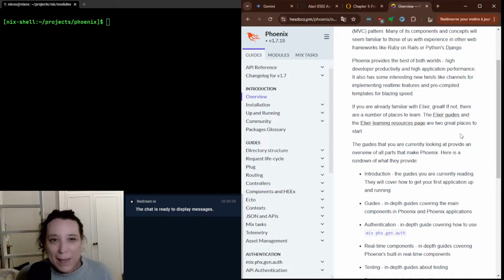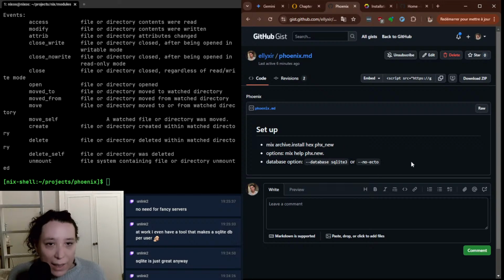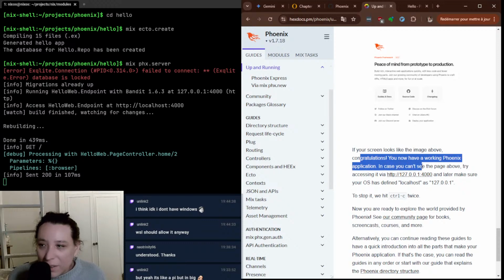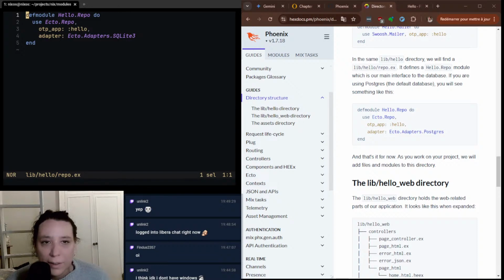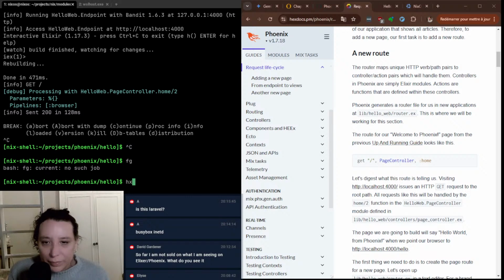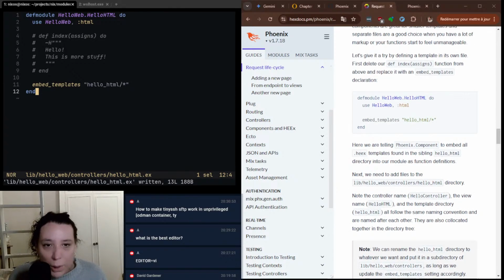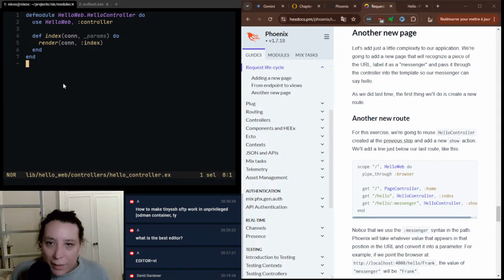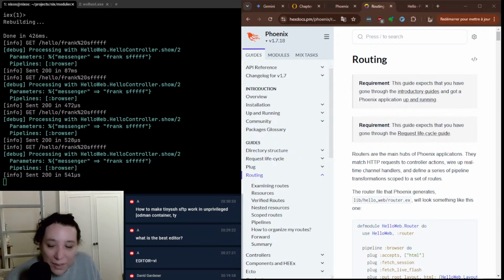Learning Phoenix Web Framework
0:00:00 Setup
0:02:48 Overview
0:05:57 Installation
0:20:57 Up and Running
0:40:06 Directory Structure
1:02:55 Request Lifecycle
1:55:04 Outro